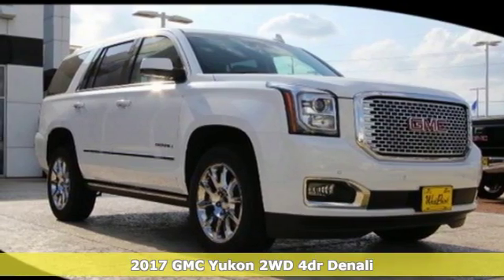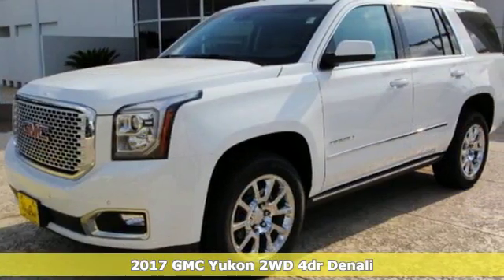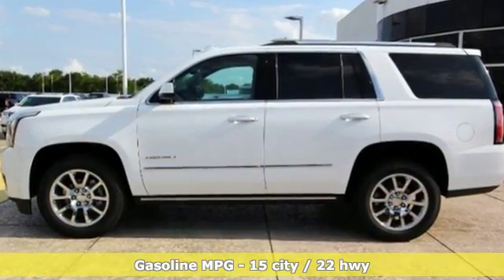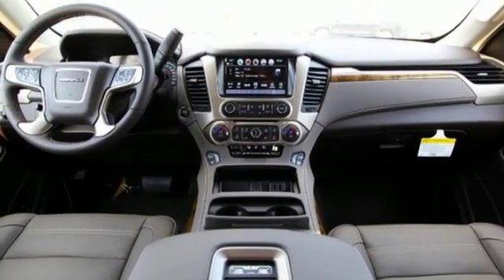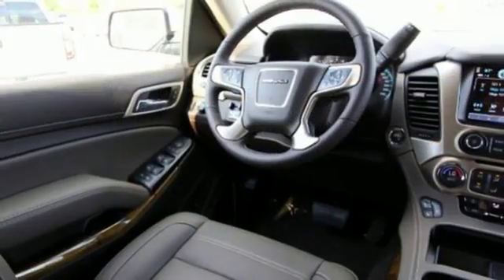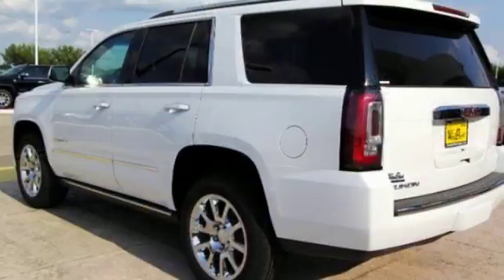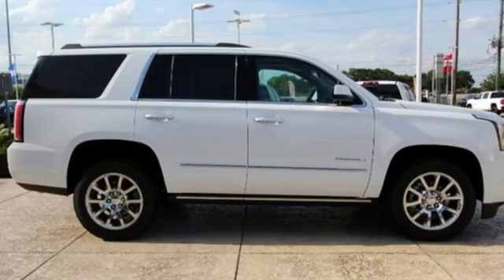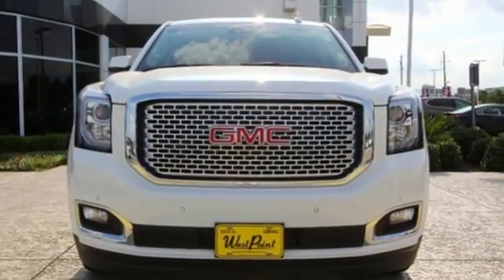New 2017 GMC Yukon Houston and Katy, TX 7Y196 - SOLD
Year: 2017
Make: GMC
Model: Yukon
Trim: Denali
Engine: 8 Cyl. 6.2L
Transmission: Automatic
Color: Summit White
Interior: Cocoa/dk Atmo Leather
Stock #: 7Y196
VIN: 1GKS1CKJ0HR368381
Meet the GMC Yukon. Its spacious interior offers three rows of seating that can accommodate up to nine passengers. With its bold styling, premium materials, and inspiring capability, Yukon creates a new standard in full-size utility. Yukon interior offers a perfect blend of craftsmanship, comfort and functionality. The proof is in the details, including authentic aluminum trim, contrast stitching on console and doors, and optional heated steering wheel. GMC engineers concentrated on every aspect of the Yukon to reduce cabin noise, resulting in an unparalleled driving experience as well. From its confident, aerodynamic proportions to its premium accents and refined finish, this sport utility vehicle lives up to its looks with superior capability, comfort, and towing capacity. Other stylings include wheels ranging from 18 inches up to 22 inches and full LED Turn Signals and Daytime Running lamps featuring GMC's Graphic Light Signature. The newly enhanced next-generation GMC IntelliLink system enables you to seamlessly experience your media like never before through a logical, intuitive interface featuring an 8-inch diagonal Color Touch Radio screen, MyMedia functionality that can connect media libraries from you and your passengers' devices, and an available navigation system. In addition to IntelliLink, Yukon is equipped with a Premium Bose Surround Sound System and available Rear-seat Blu-Ray entertainment system with 9 inch diagonal screen. Choose from an impressive 5.3L V8 with 355 hp and 383 lb-ft of torque or a segment-leading 6.2L V8 with 420hp and 460 lb-ft of torque in Yukon Denali allowing you to tow up to 6500lbs or 8300lbs in the Denali. You can also opt for the HD Trailering package to tow up to 8500 lbs.

Address:
16835 Katy Freeway